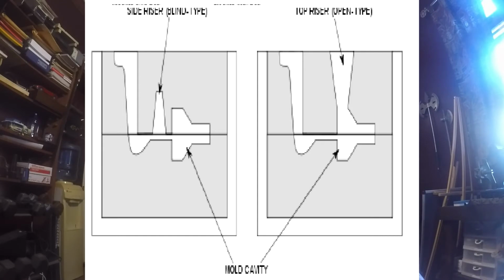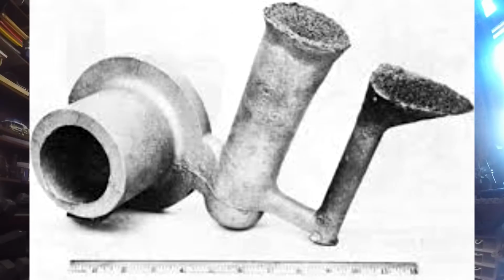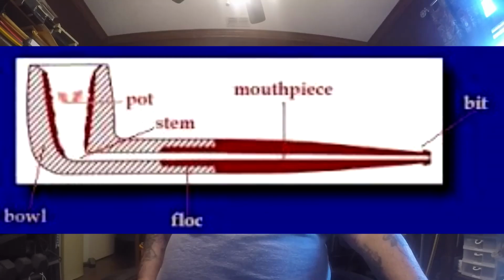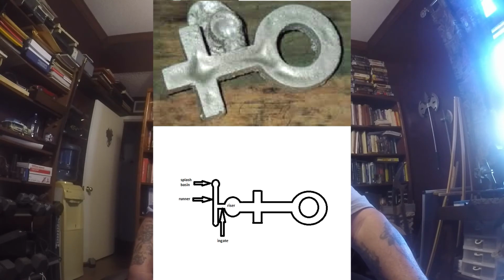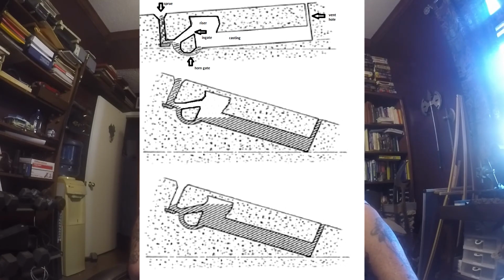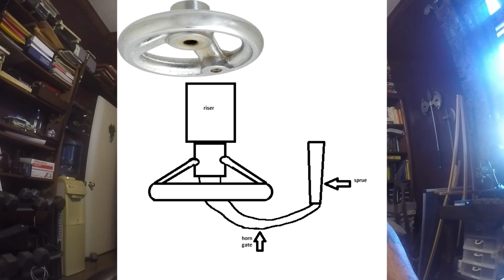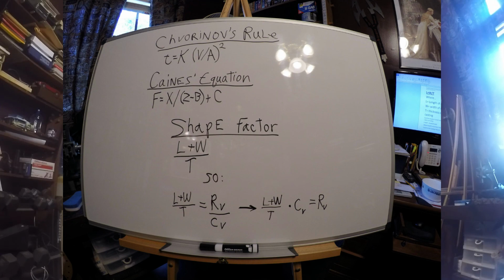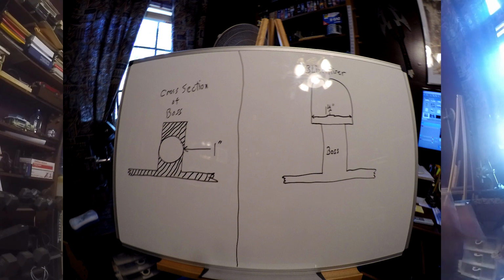Designing and using risers in the mold for your castings.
Describes solidification for metals, shrinkage defects, mold manipulation and how to design risers to counter the casting defects caused by shrinkage. First time I uploaded this video the photos didn't up load with it. Hope it does this time.